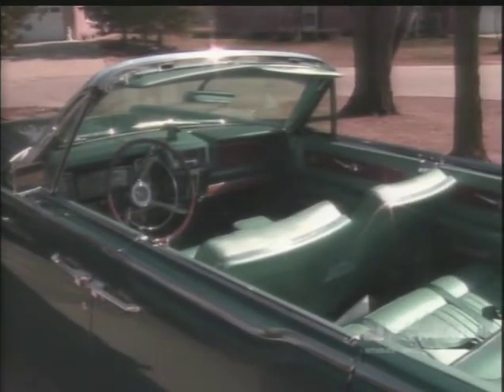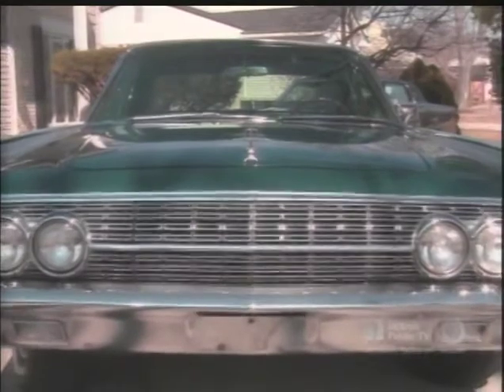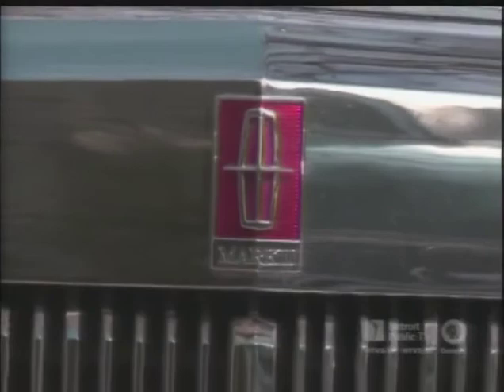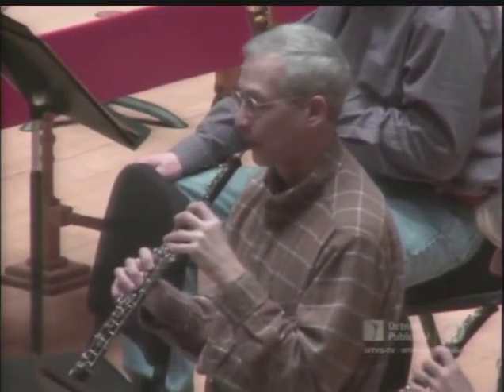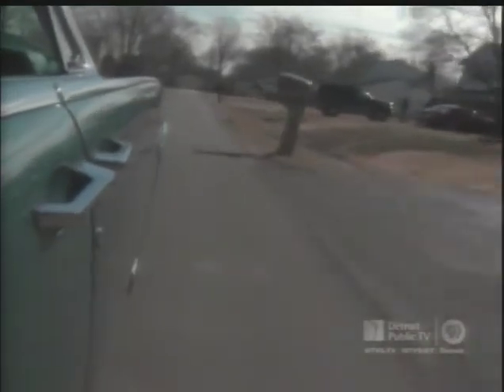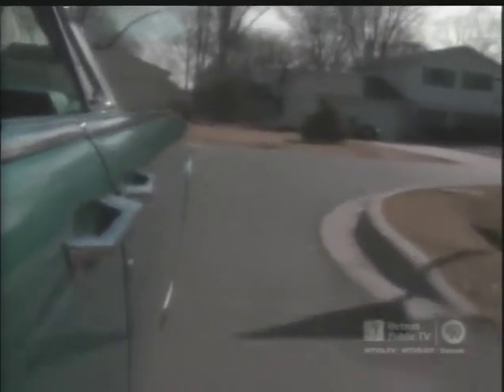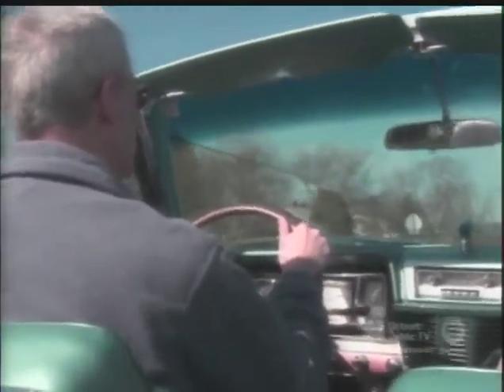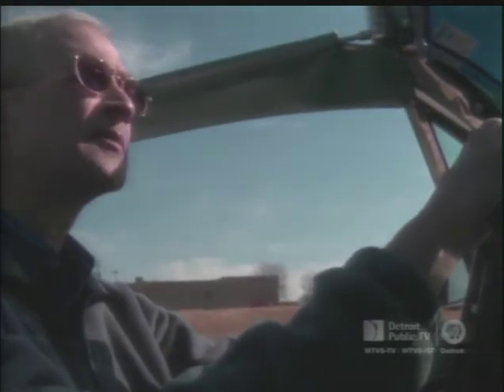Brian V of the DSO on TV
Brian V. of the Michigan Lincoln & Continental Owners Club (LCOC) is featured on PBS on a show about DSO players and their off-work hobbies.